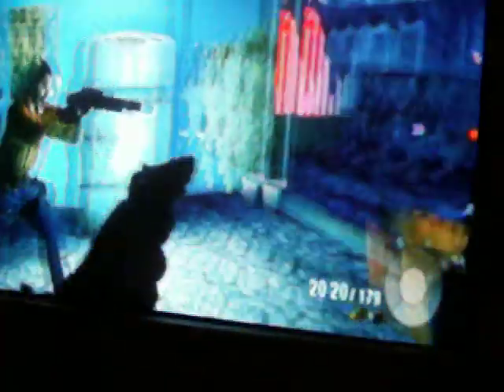how to get the thunder gun on black ops wii